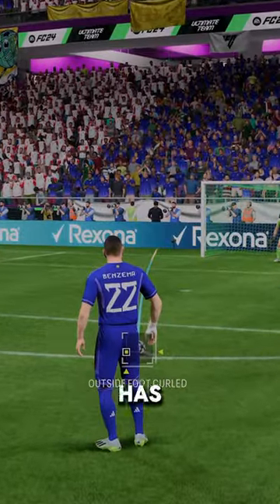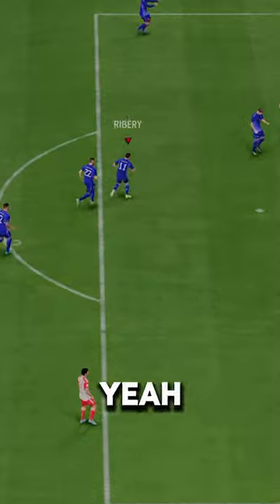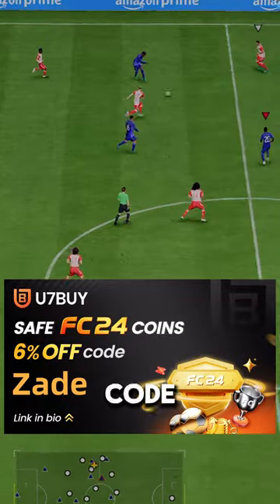Futties Ribery Player Review! / FC24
FC 24
EA FC 24 Ultimate Team
EA FC 24 TOTS     Ribery
EA FC TOTS    Ribery
Birthday TOTS    Ribery
fc24 TOTS    Ribery
fc 24 TOTS      Ribery
TOTS    Ribery fc 24
fc24 TOTS      Ribery
fc24       Ribery
EAFC24      Ribery
EAFC      Ribery
  Ribery
       Ribery fc24
Team of the season     Ribery
Flashback   Ribery
Fantasy FC      Ribery
FUT Fantasy     Ribery
Icon    Ribery
TOTS     Ribery
EOAE   Ribery
End of an era  Ribery
Showdown  Ribery
Euros PTG   Ribery
Euros   Ribery
Greats of the game  Ribery
FC Pro Champion Icon  Ribery
Copa America  Ribery
Euros Evo  Ribery
Futties Ribery
Futties Ribery
GOTG Ribery